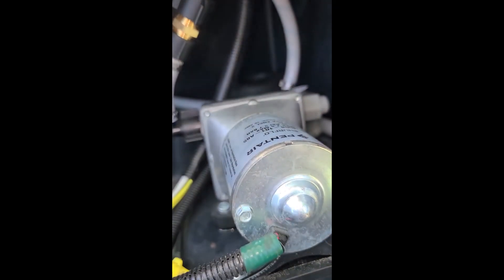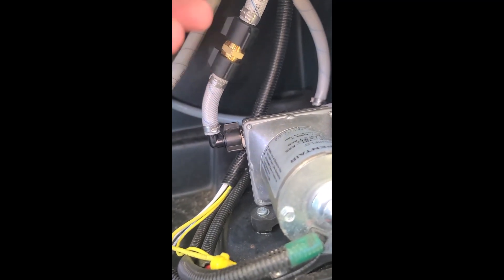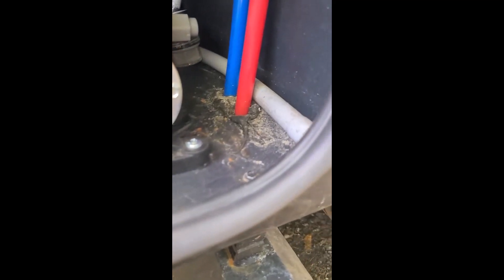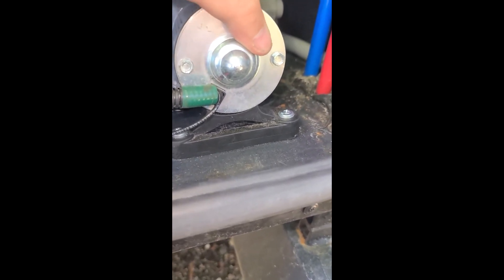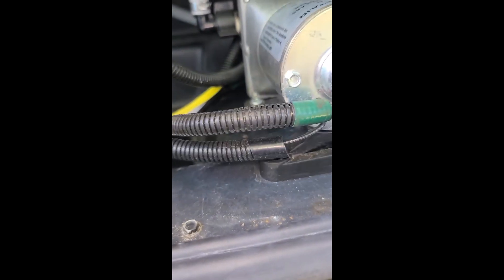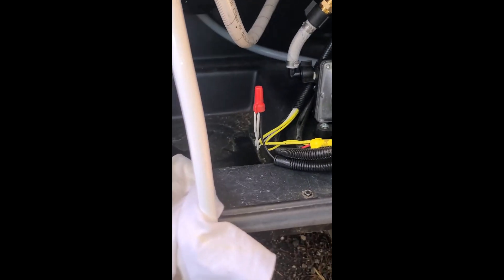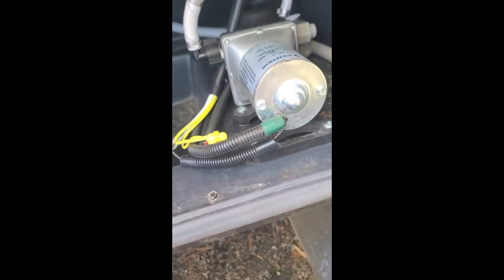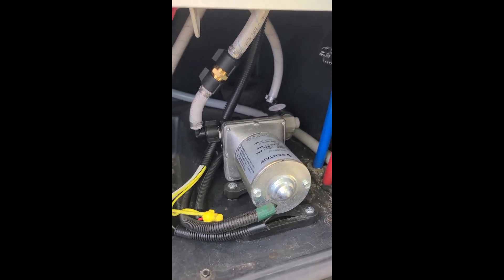Removing the backflow preventer on my 2022 Tiffin Open Road 36UA.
Also I talk about a leaking water strainer, reinstalling the water pump correctly, and a few other wet bay items.